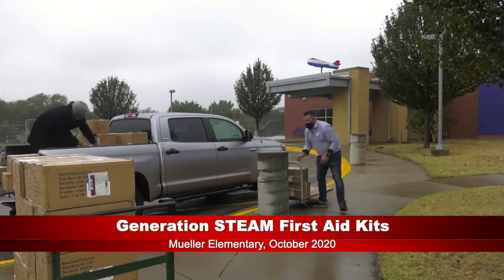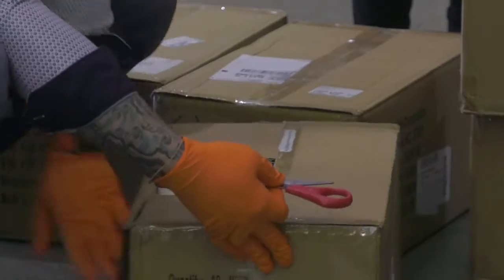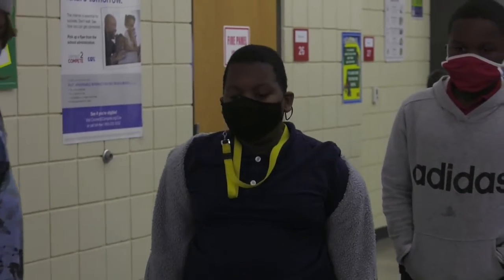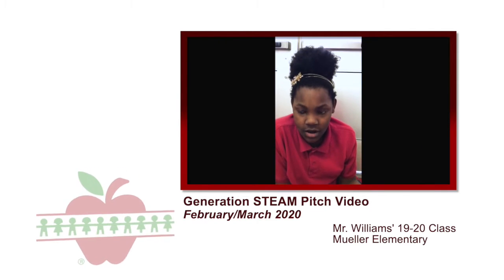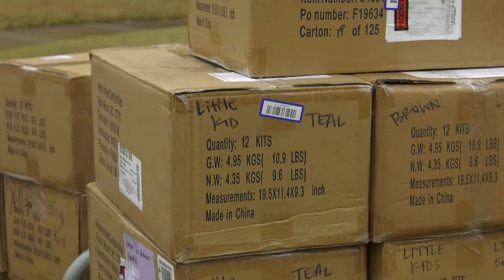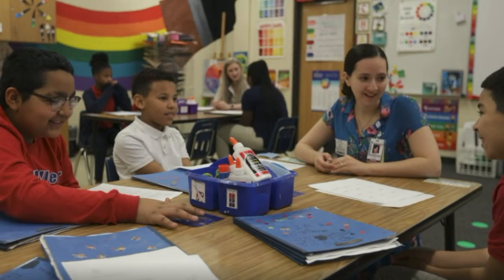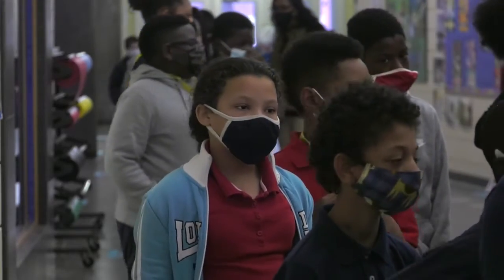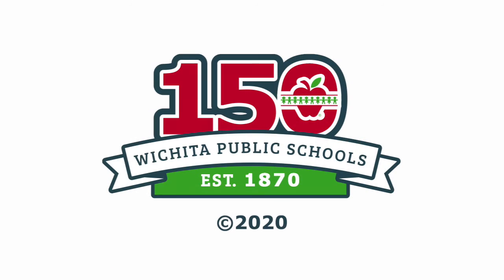Mueller Students Receive First Aid Kits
Representative from Arts Partners present first aid kits to students at Mueller Aerospace and Engineering Discovery Magnet Elementary, capping off the Generation STEAM design competition that took place at Mueller, L'Ouverture, Spaght and Jardine last year. Mr. Williams' 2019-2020 fifth grade class developed plans to provide first aid kits to the Mueller community, and their project was selected to as the winner of the competition.